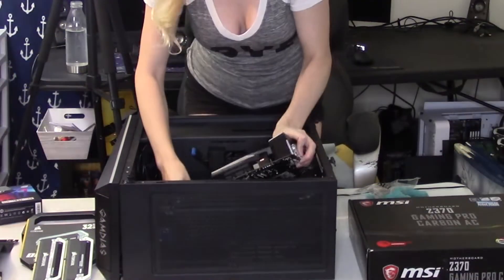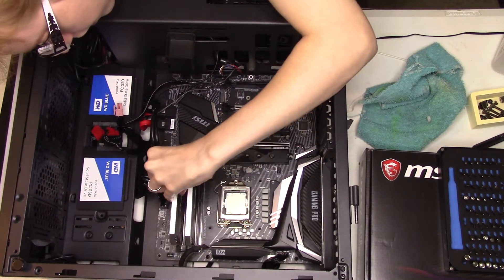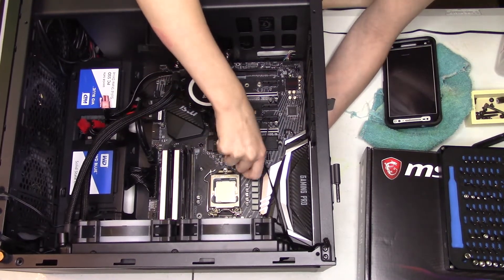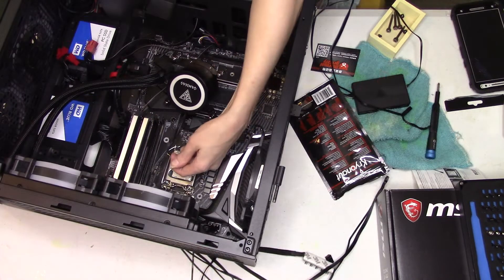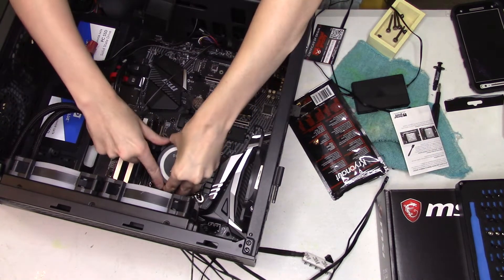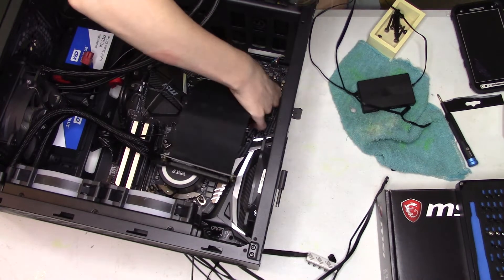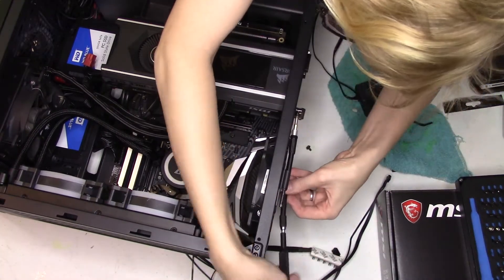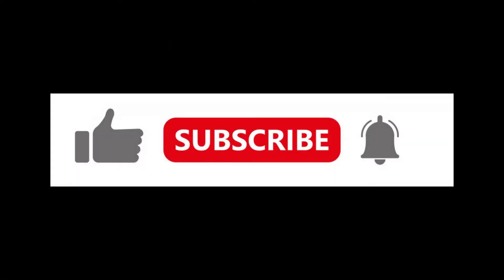All New Components in my Gamdias Case + Channel News Update!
Last update I mentioned we were having some pretty major issues with our PC well here's the next update with many more videos in the works!